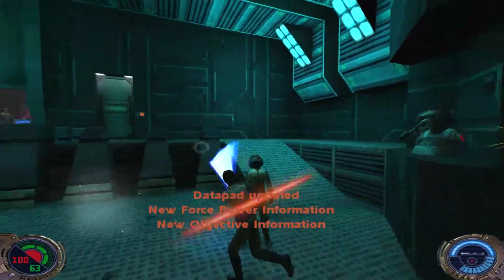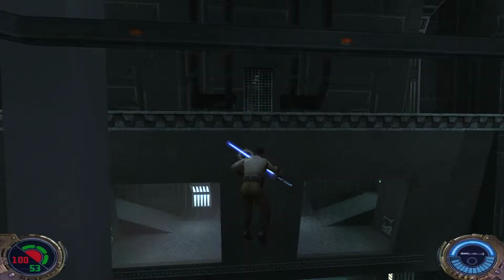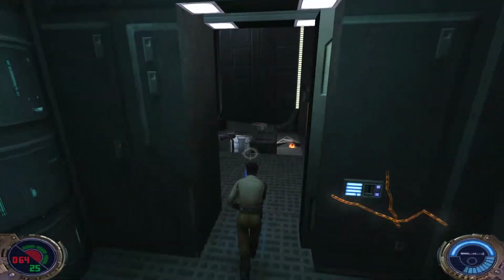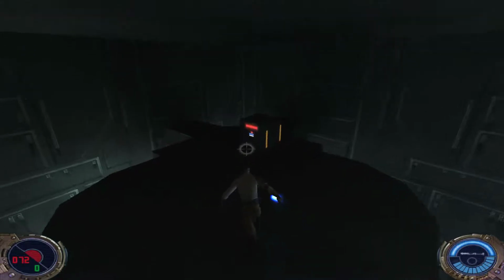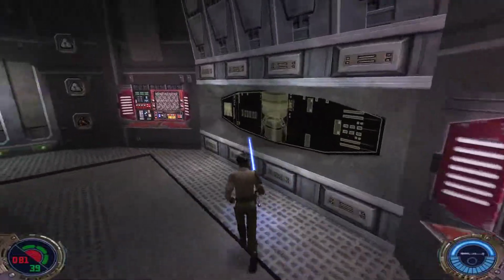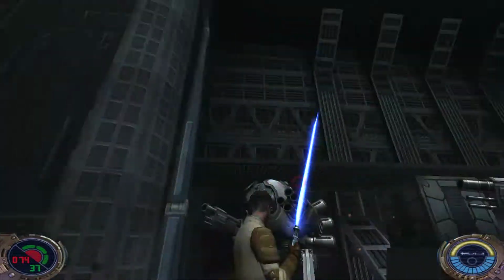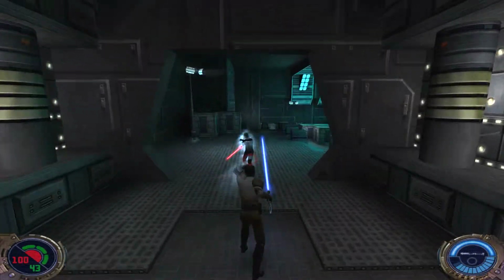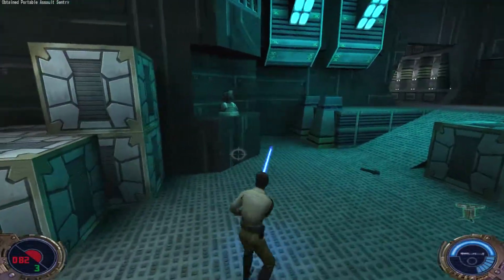Let's Play Star Wars Jedi Knight II Jedi Outcast - Walkthrough Part 16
Welcome (back?)! Let's play Star Wars Jedi Knight II Jedi Outcast, a third-person action game in the Star Wars Universe set soon after the events of the Original Trilogy. It is developped by Raven Software. Today I'm bringing you my Star Wars Jedi Knight II Jedi Outcast gameplay and impressions, as well as some Star Wars Jedi Knight II Jedi Outcast PC gameplay. Star Wars Jedi Knight II Jedi Outcast is one of my favorite games of all-time, thanks to the engaging story and the very satisfying light saber combat. Look forward to the next part in the series next week!

Enjoy watching my Star Wars Jedi Knight II Jedi Outcast let's play? I want to upload content that you'll enjoy, so please don't hesitate to provide feedback, impressions and constructive criticism!

The Star Wars Jedi Knight II Jedi Outcast Steam Store page can be found

Outro music obtained from the Free Music Archive (FMA)

MUSIC
Artist: Fascinating Earthbound Objects
Album:  Eelahoo
Track:  New Days